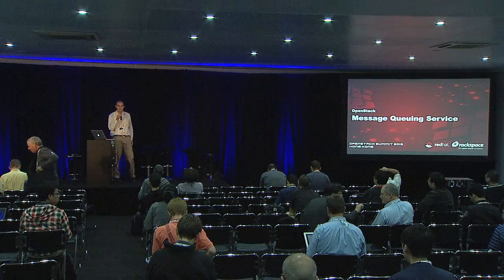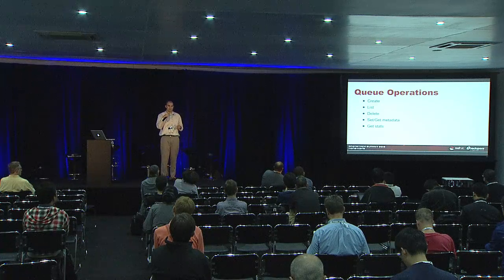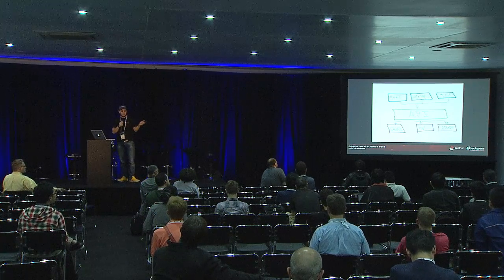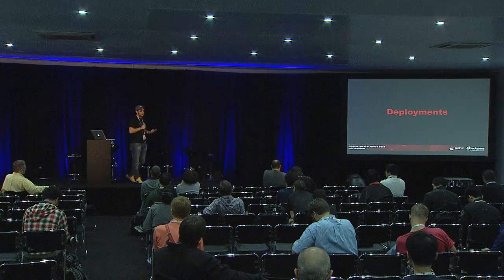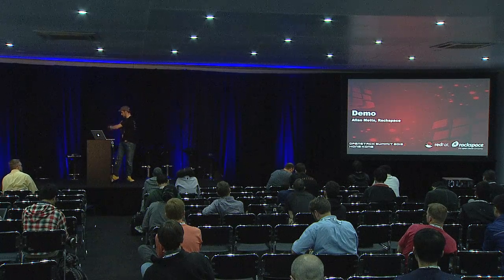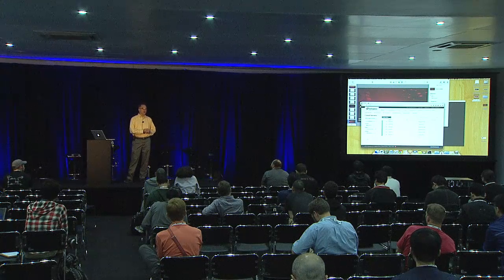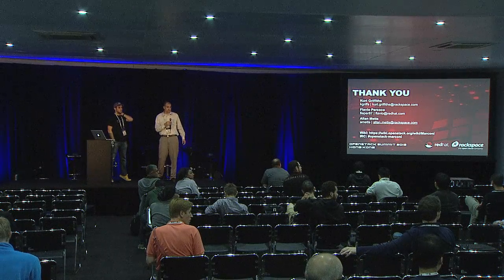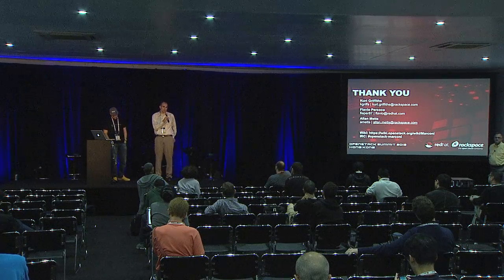OpenStack Queuing and Notification Service Marconi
Come to this session to get an update on Marconi, an OpenStack queuing and notification service described Marconi aims to be pragmatic, building upon the real-world experiences of teams who have solid track records running and supporting web-scale message queuing systems. Users can customize Marconi to achieve a wide range of performance, durability, availability, and efficiency goals. As a message bus, Marconi allows cloud developers to use a REST API to easily distribute tasks to multiple workers across the components of an OpenStack deployment. Join Rackspace&#39;s Kurt Griffiths, Principal Architect, and Allan Metts, Engineering Director, to learn about the work that has been done and the path ahead -- including a description of the project, real-world performance metrics, and a live demo.